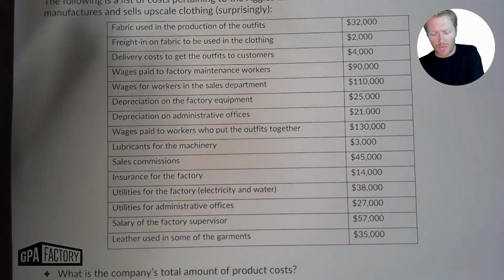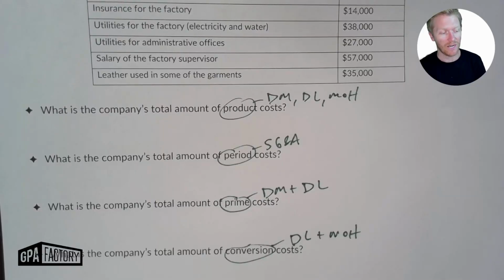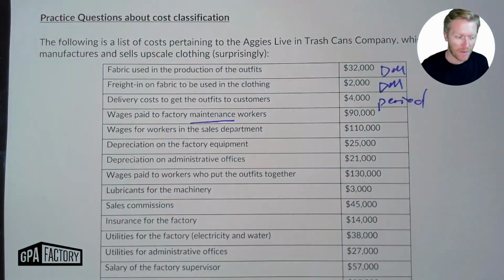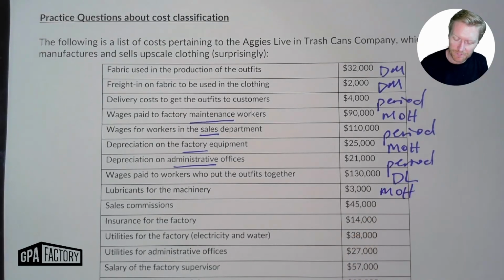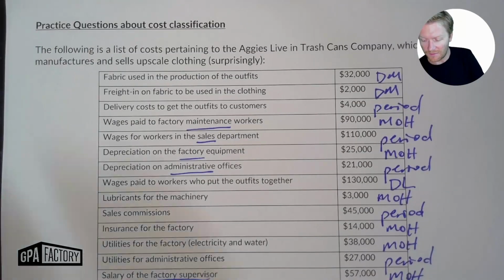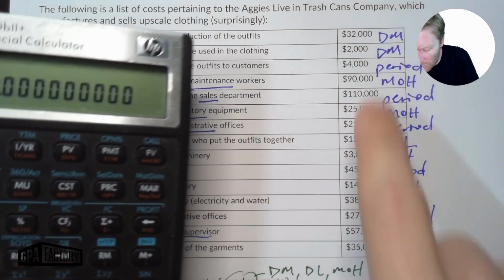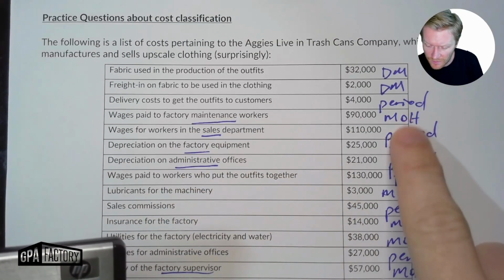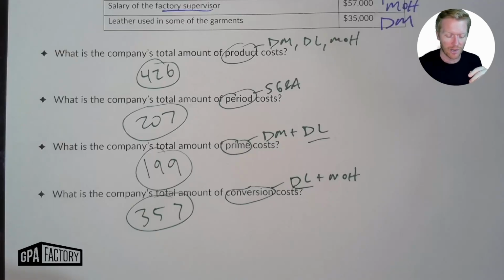ACC312 - Cost Classification